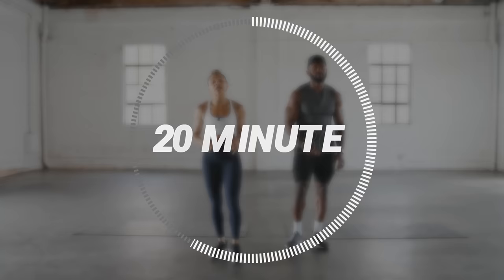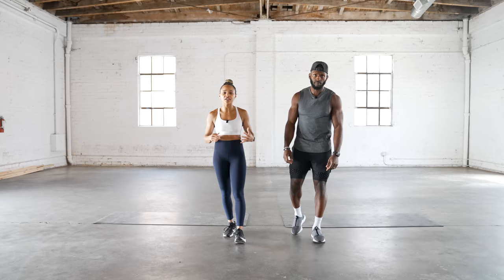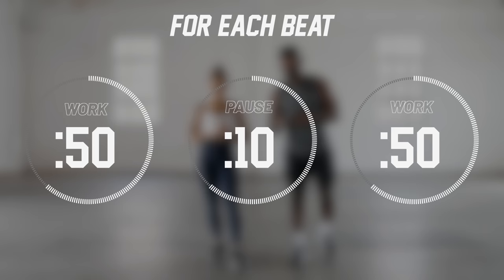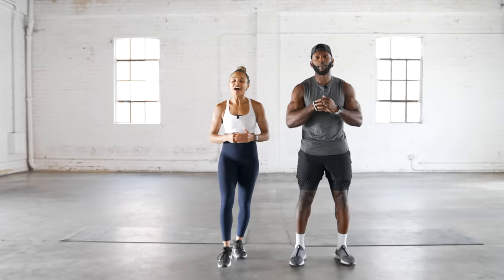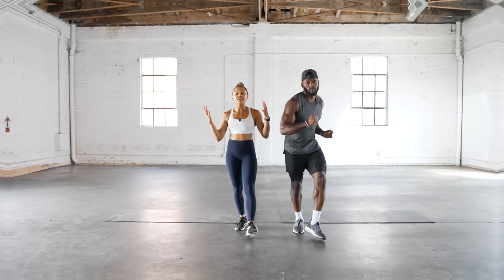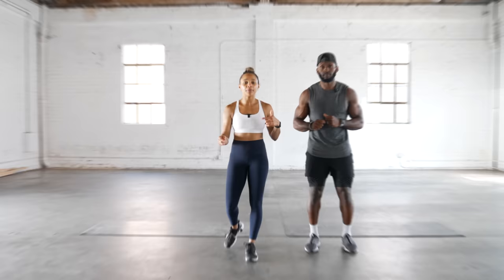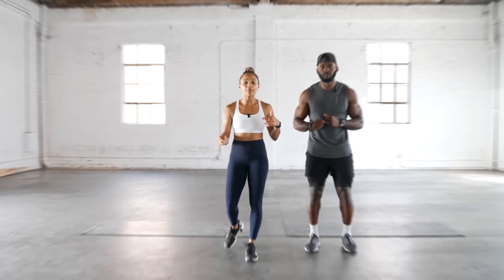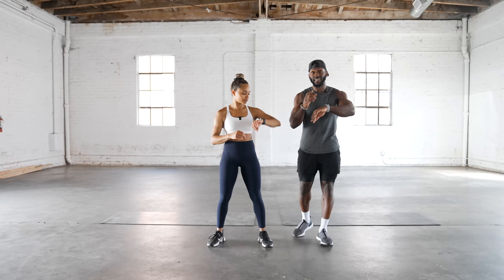20 Minute Step to The Beat HIIT Workout [NO EQUIPMENT]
Tap in with us for another STEP TO THE BEAT workout if you need a workout with some motivation and movement! In this video, we will take you through 20 different full body stepping movements that are more high intensity and a step up from our previous step workouts. This is more of an advanced pace workout so feel feel to pause and pick back up when necessary. Be sure to do your best, throw in some dance moves, and have some fun with it!

Drop a comment and let us know how you did during this workout!

Outfit Links:
Toya:

Toya: @ToyaCherrelle
Juice: @JuicetonTx